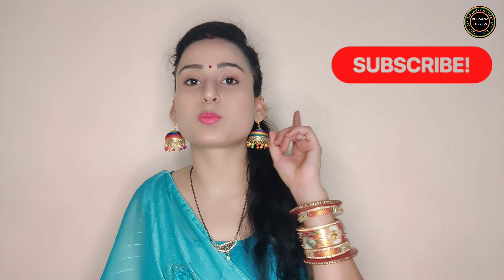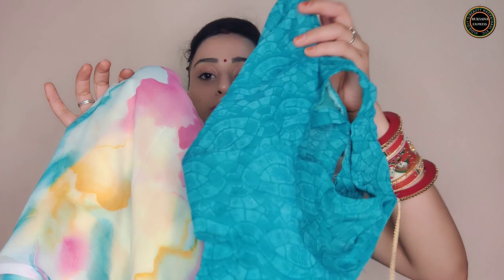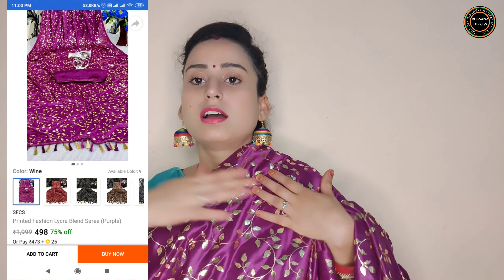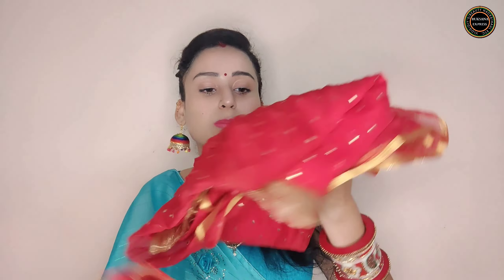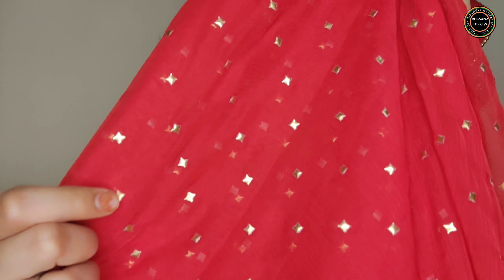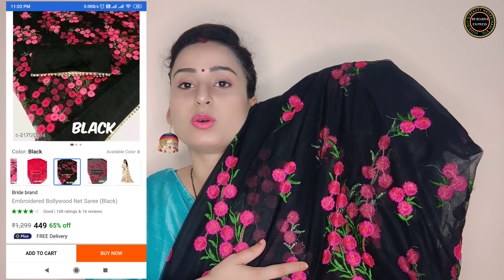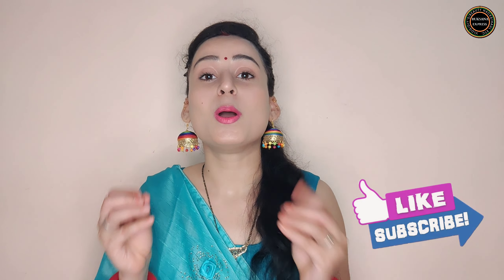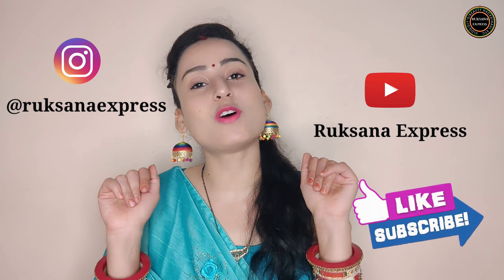*Affordable* Flipkart Best साड़ी Haul Under Rs.500 | Tryon Haul | Cheapest Sarees 😍💃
All Saree links in discription box go and checkout.

Hello Friends, kaise ho aap sub. I hope aap sub mere videos ko enjoy kar rahe honge or family friends ke sath share karte honge aap subka yehi pyar mujhe motivate karta hai or new new videos lane ke liye Thanks alot.
So aaj me leke ayi hu aap subke liye best saree from flipkart cheapest rate me. Aap sub video me dekh sakte hai ki bhot sunder or simple girlish sareeya aap sabhi ko flikart pr mil jayengi mai jaisa aap sbhi ko video mai dikhaya hai ki kitne cheap price par sunder partywear saree mil sakti hai. Aap sabhi jaldi jaiye or checkout kriye varna itni acchi deal aap sabhi ke hath se nikal jayegi toh jaldi jaldi jaiye or shoping kriye ..

Sarees Link Below check out now:
1.Take a look at this Sanwariya Silk Printed Daily Wear Georgette Saree on Flipkart

2. Take a look at this SFCS Printed Fashion Lycra Blend Saree on Flipkart

3. Take a look at this FABMORA Embellished, Printed Daily Wear Chiffon Saree on Flipkart

4. 2.Take a look at this Bride brand Embroidered Bollywood Net Saree on Flipkart

Follow me on Social Media for all behind scenes like, photos and videos fun activities and more you can always message me there because, I am always active on my Instagram :